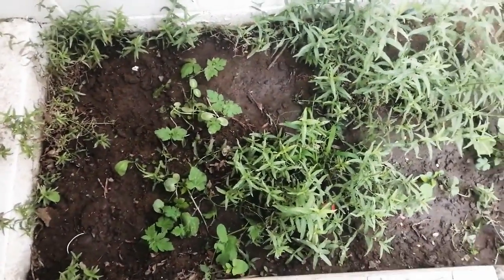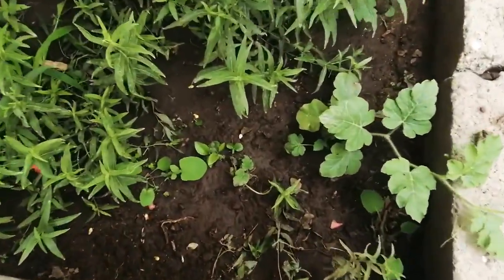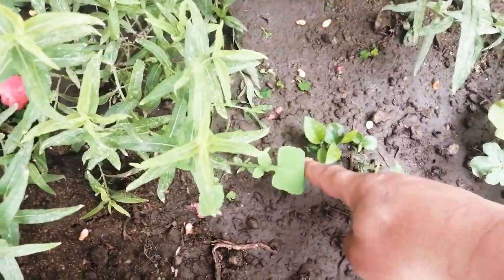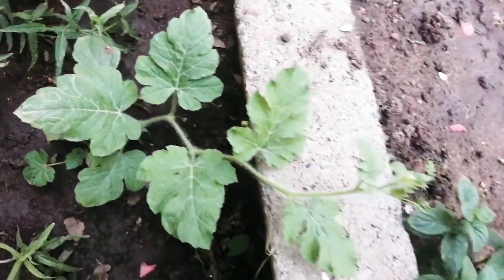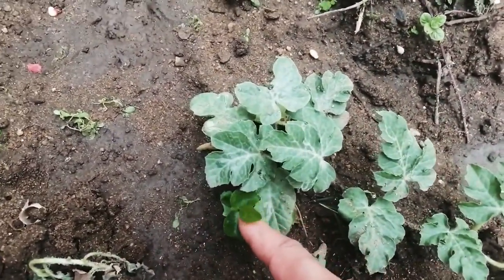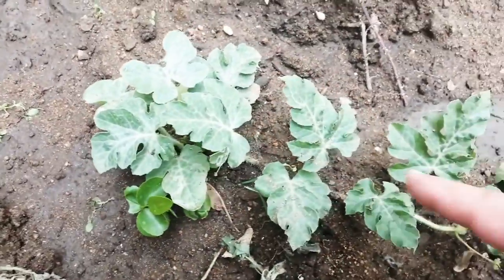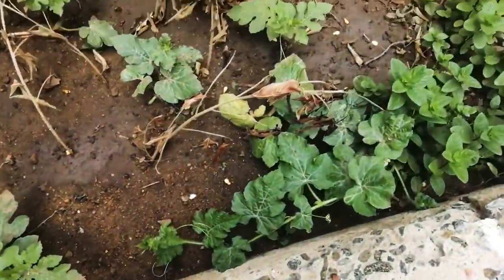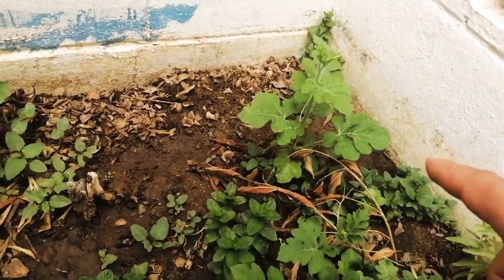My amazing garden in the desert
Desert gardening